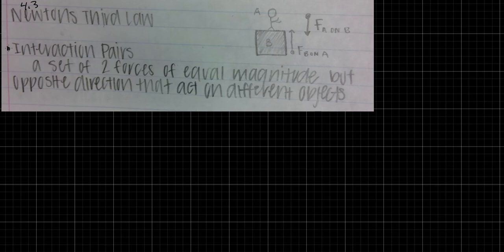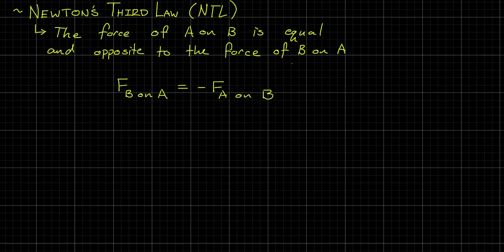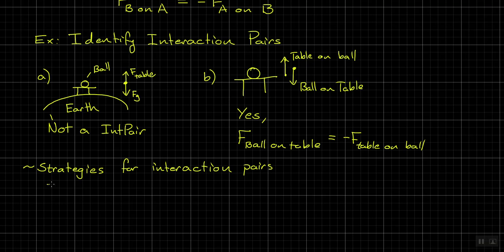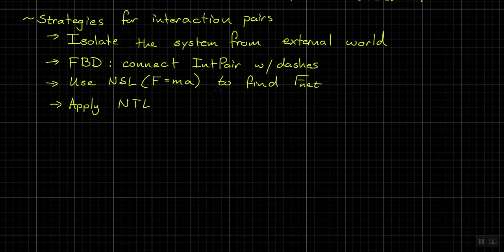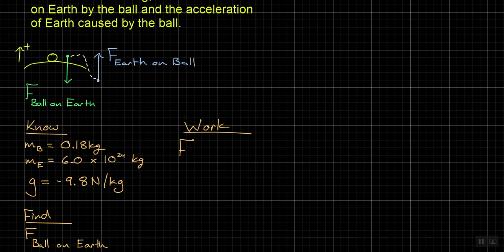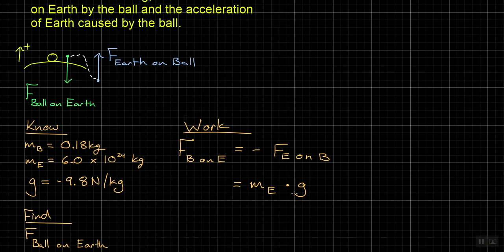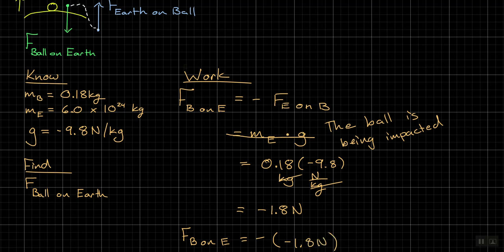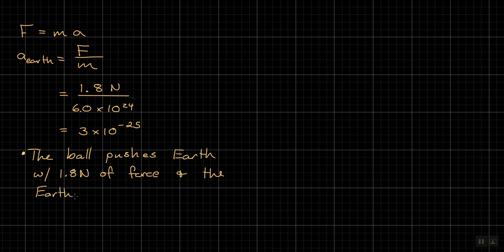Physics Lesosn 4.3.1 - Newtons Third Law (10/17/24)